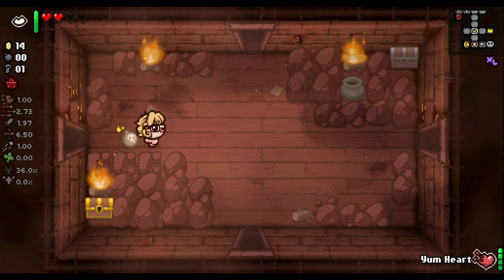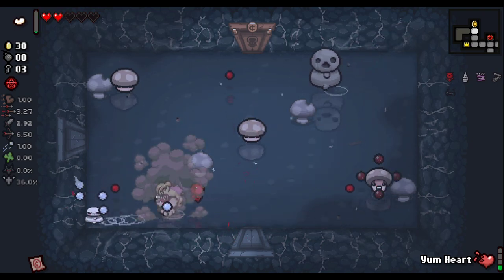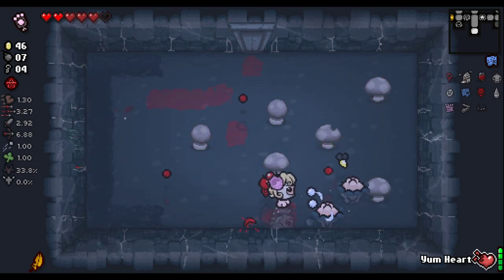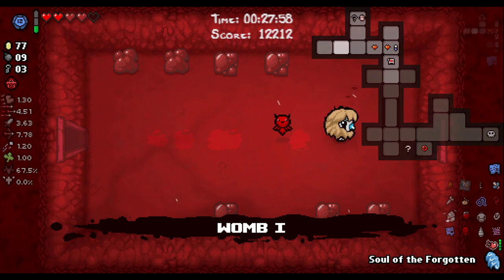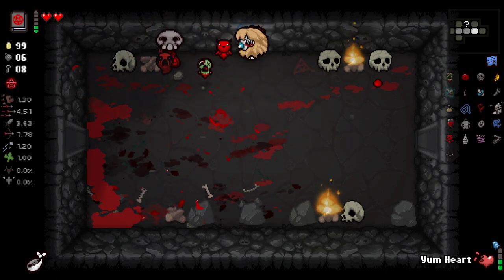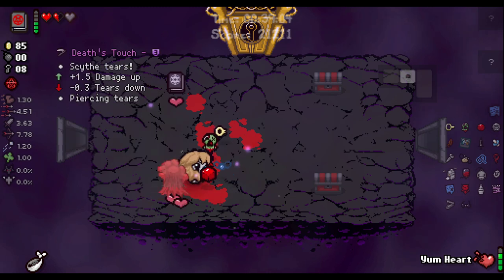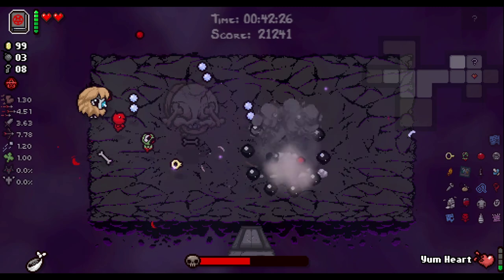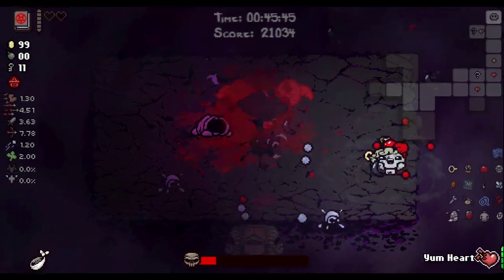The Binding of Isaac: Repentance! (Episode 124: Rotten)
The long awaited day is finally here -- Repentance is out on Steam! I'm excited to finally sink my teeth into the new rooms, items, and bosses. Let's go!